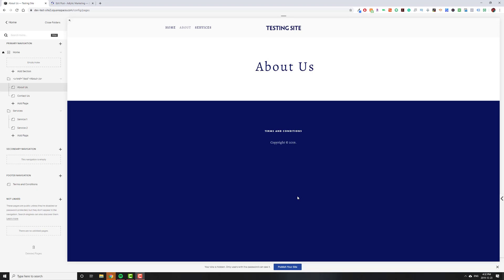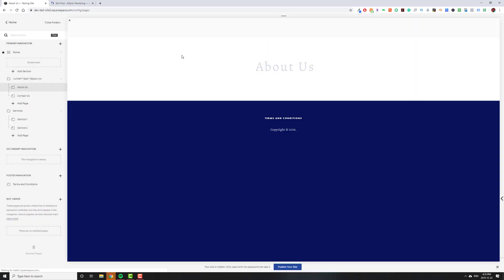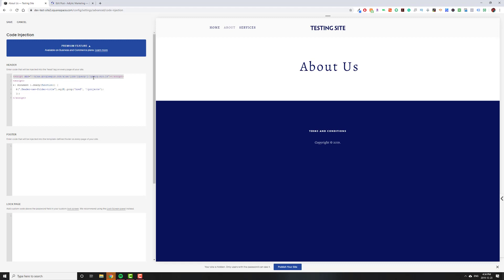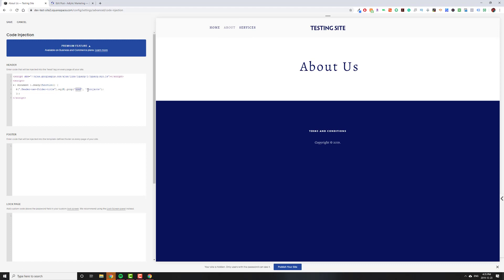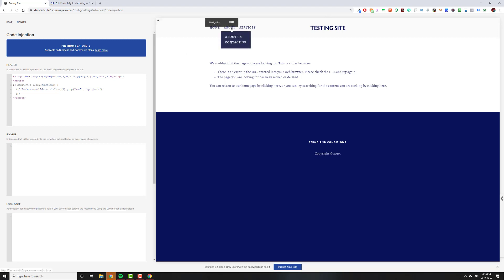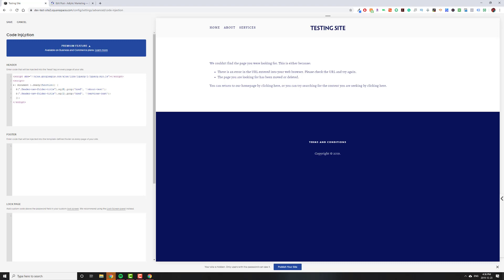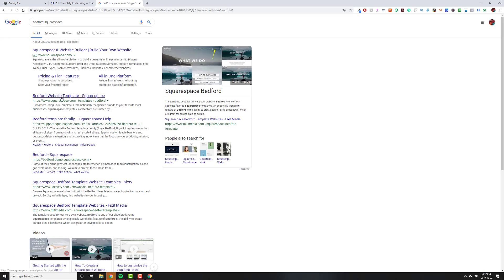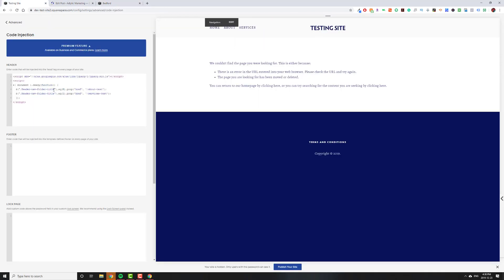Squarespace Tutorials - Redirect Folder Clicks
In this video, I'll show you how to set custom links for your folders so it doesn't default to the first page within that folder.